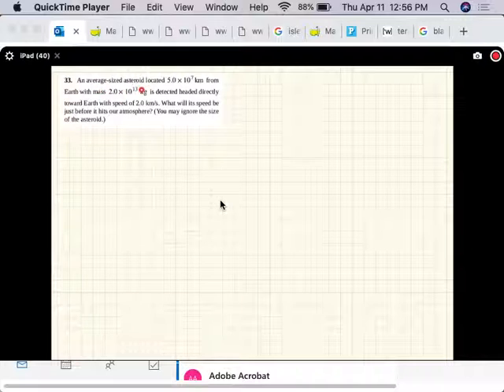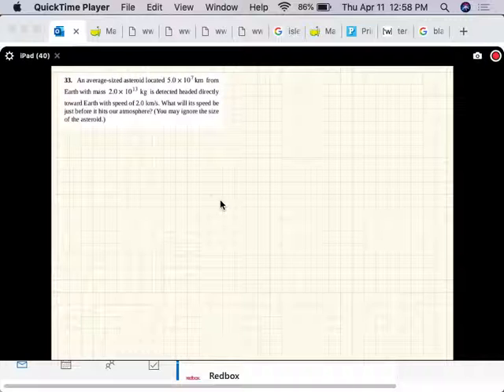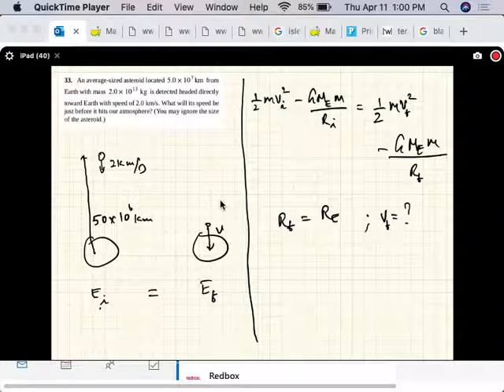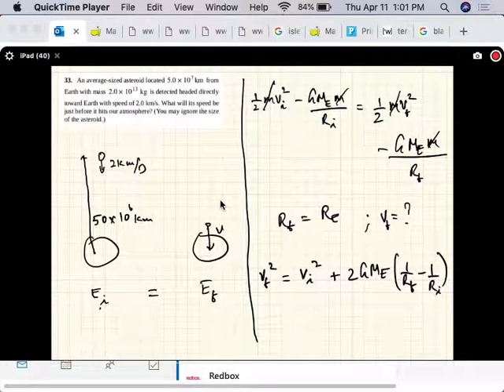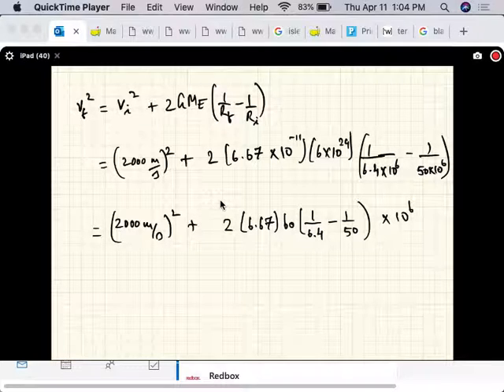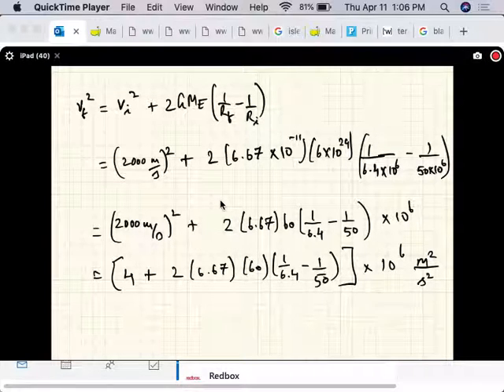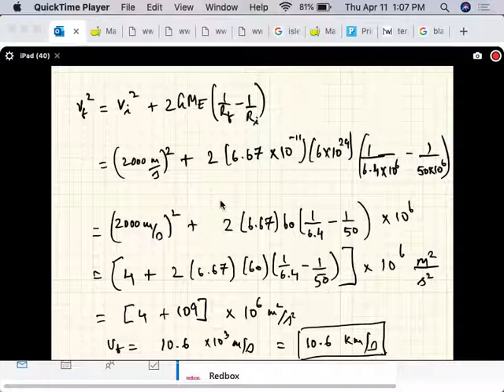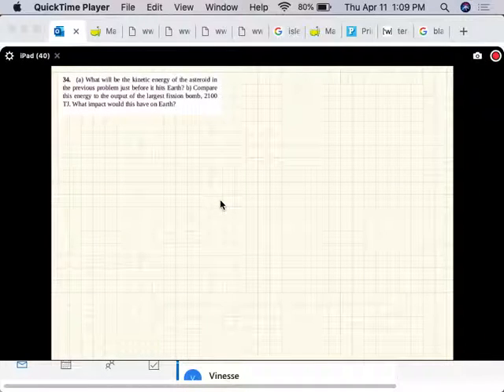PHY2048 CH13 P33